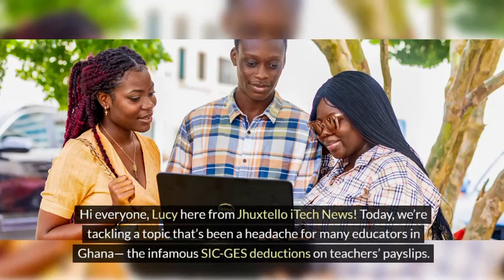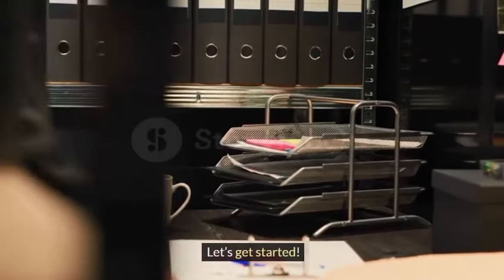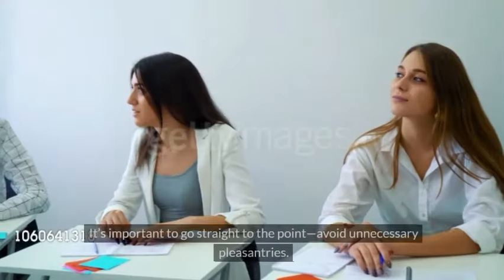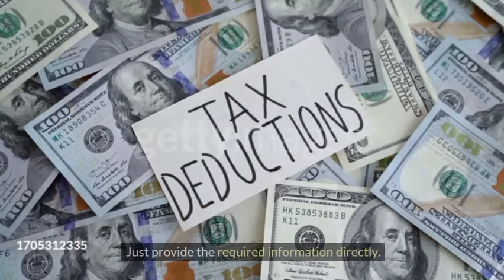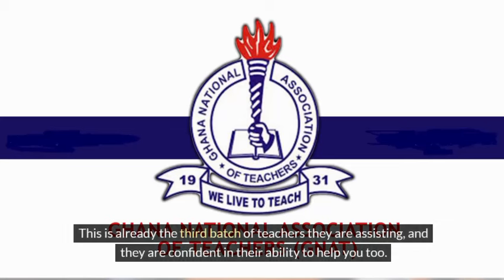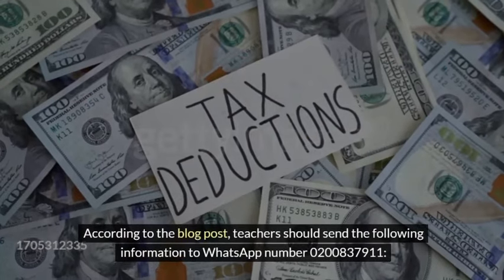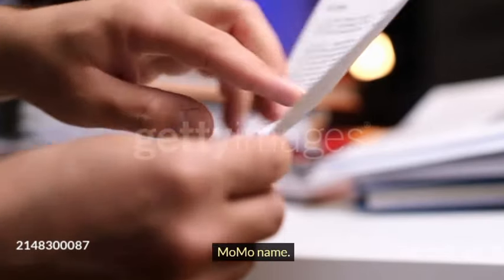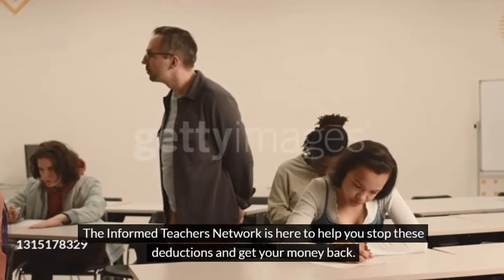Teachers: Do this to cancel and stop SIC-GES deductions on payslips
All teachers employed by the GES who wish to cancel or stop SIC-GES deductions must provide the following information.
1. Latest payslip.
2. The number of months deducted.
3. MTN Mobile Money number.
4. Momo name.
When you chat with them, avoid unnecessary pleasantries and go straight to the point.